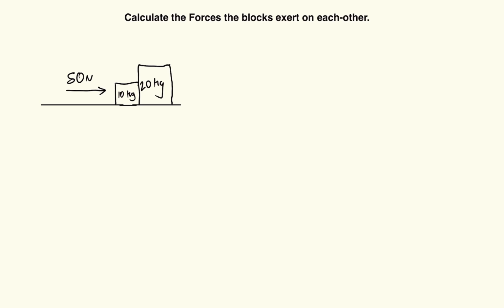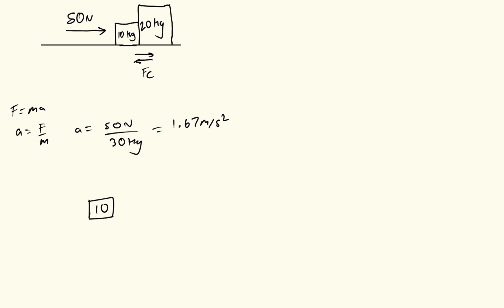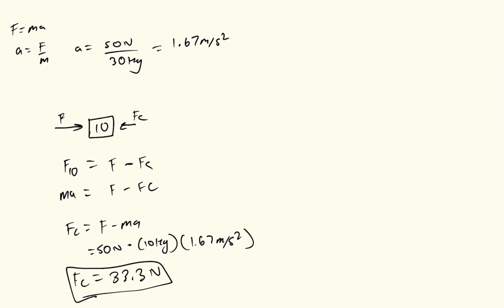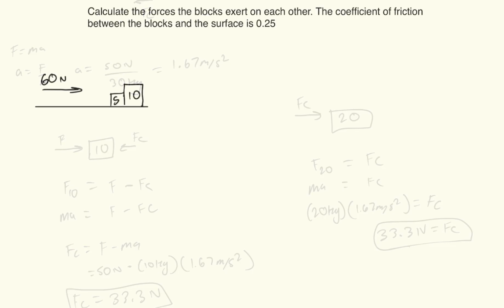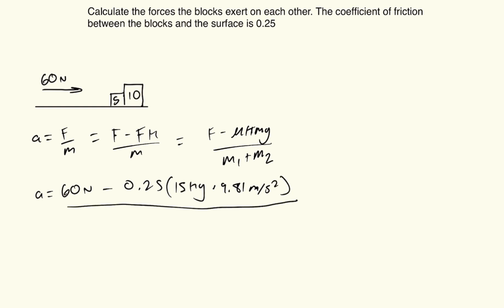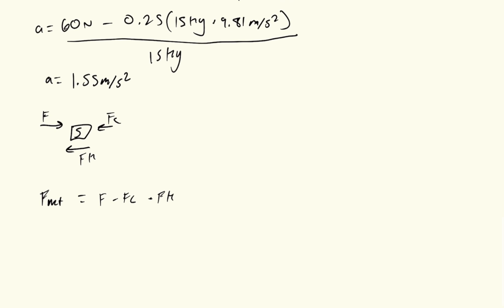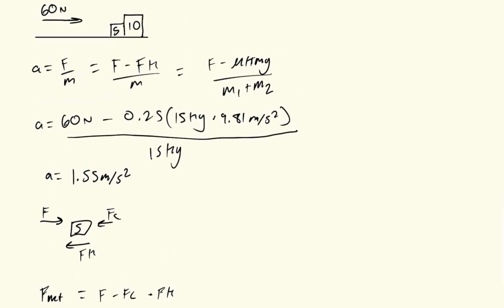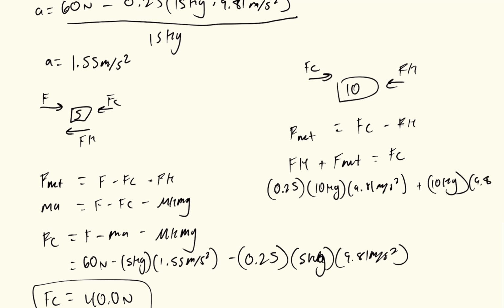How to Calculate Contact Forces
In this video tutorial, I go over how to calculate contact forces with the first example being without friction present and the second example containing friction.